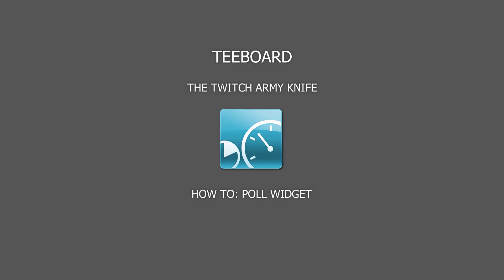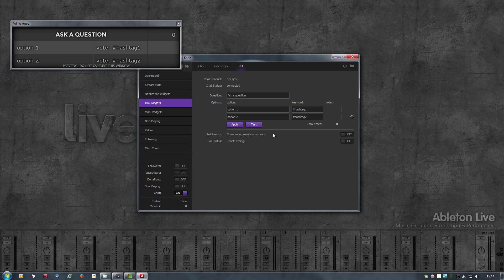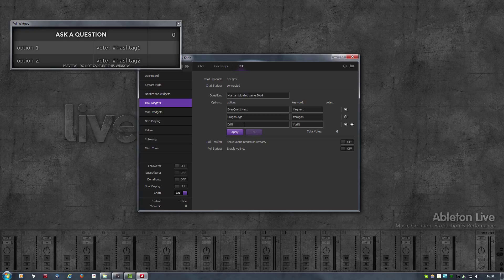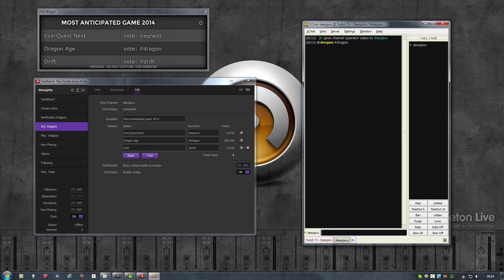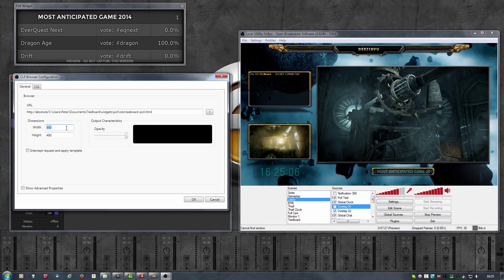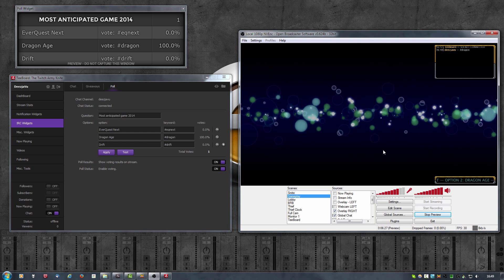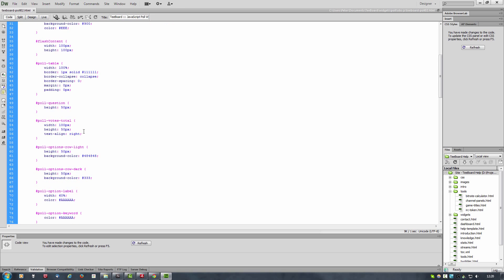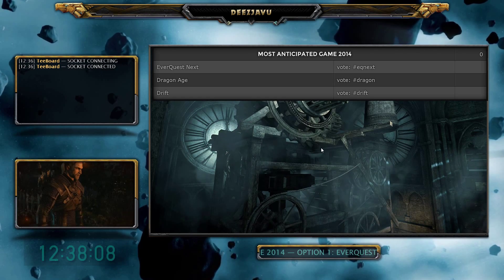TeeBoard How To: Poll Widget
How To: Setting up and working with the TeeBoard Poll Widget

Before using any of the TeeBoard widgets, you have to set up a few things first, as explained in this video: